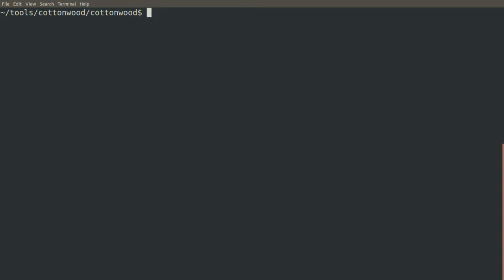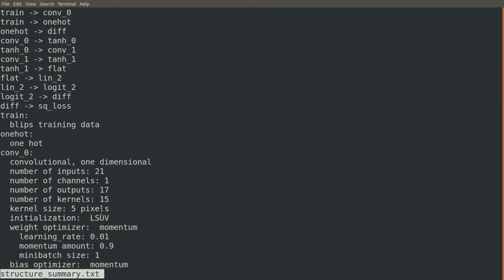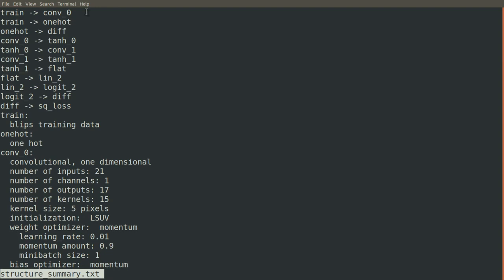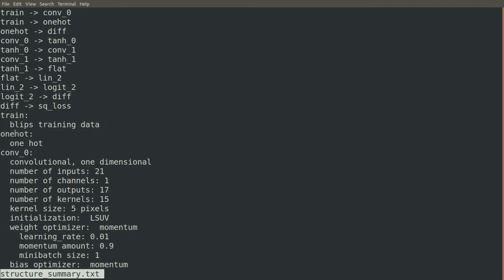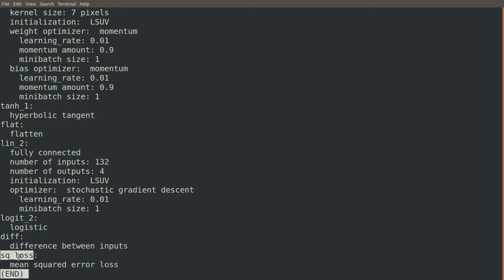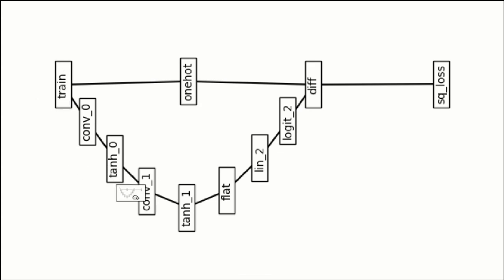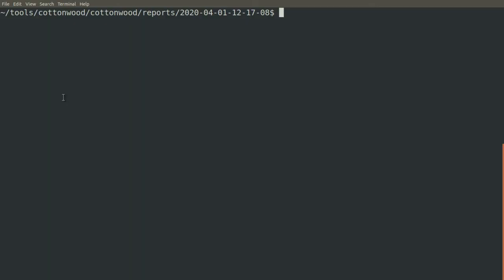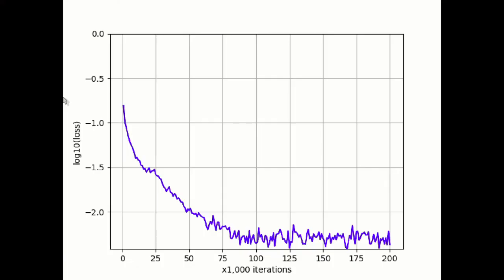Build a 1D convolutional neural network, part 6: Text summary and loss history